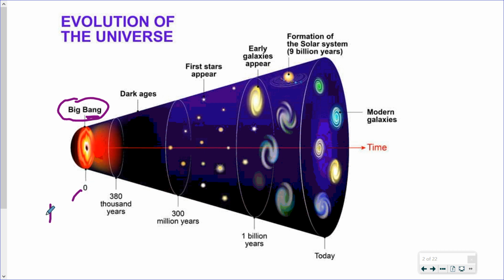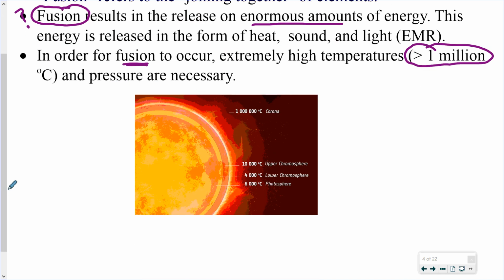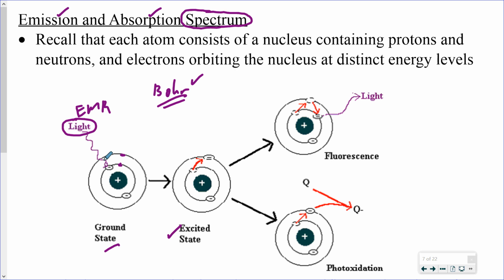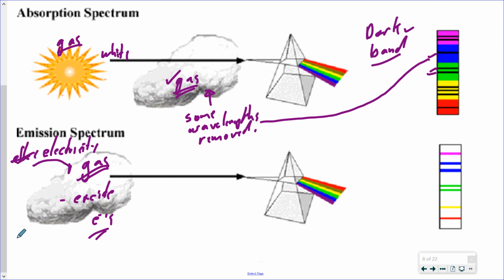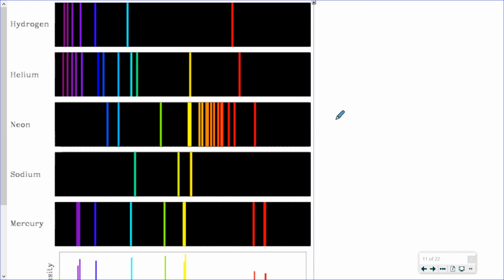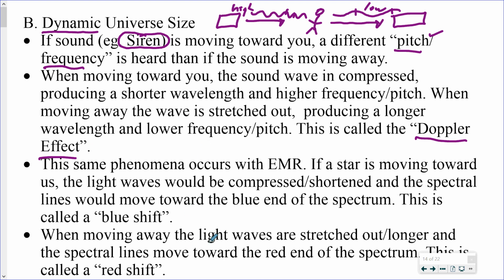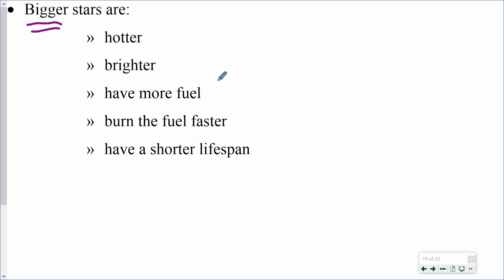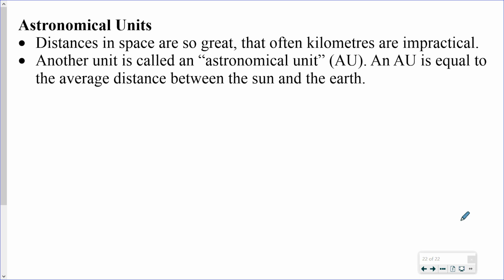Mr. Walker's Science 30: Astronomy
Star composition and temperature, star evolution, spectroscopes, absorption/emission spectra, Doppler Effect/Red Shift